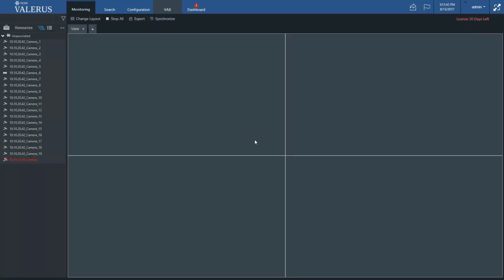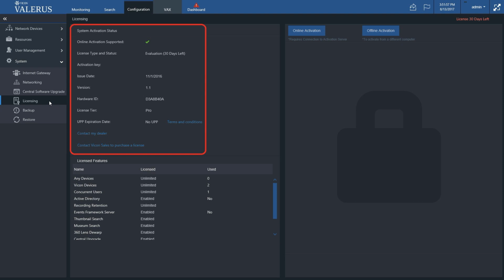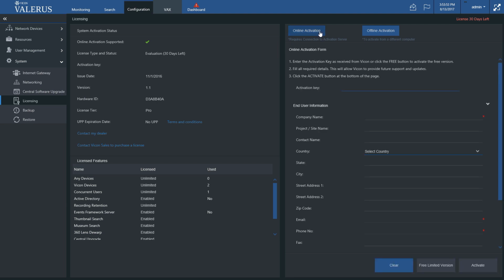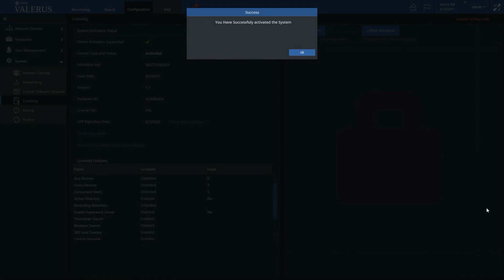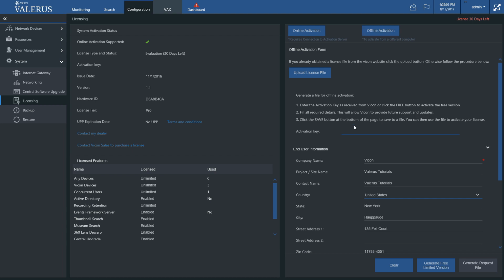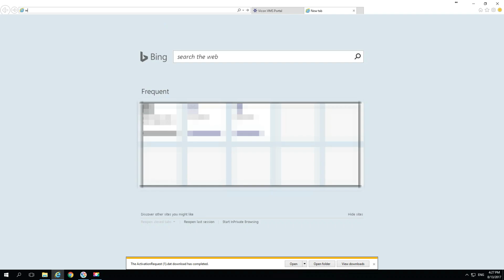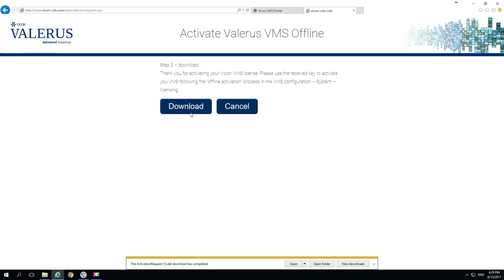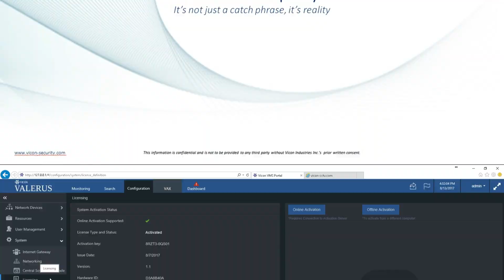Valerus VMS Licensing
Learn how to activate Valerus online and offline.